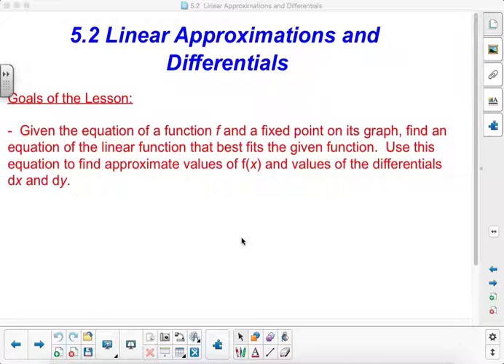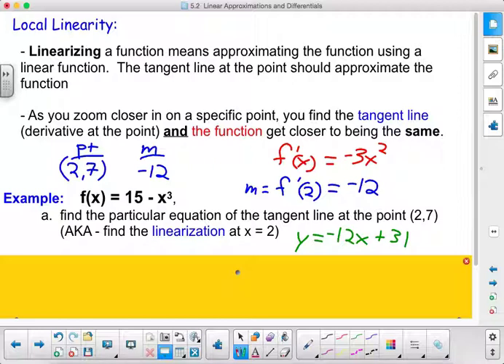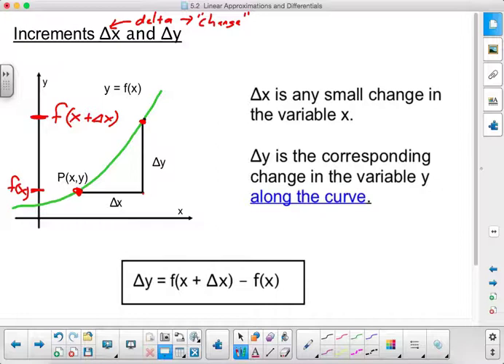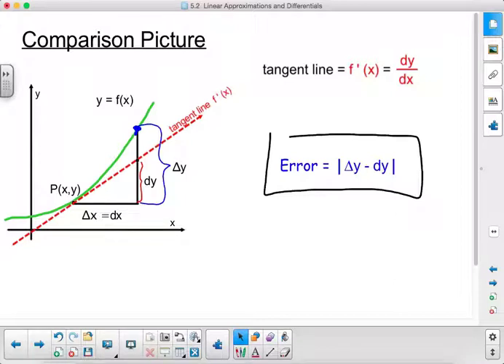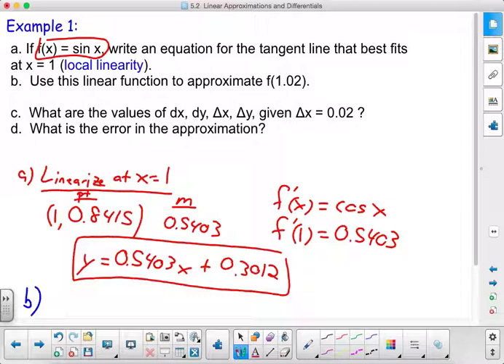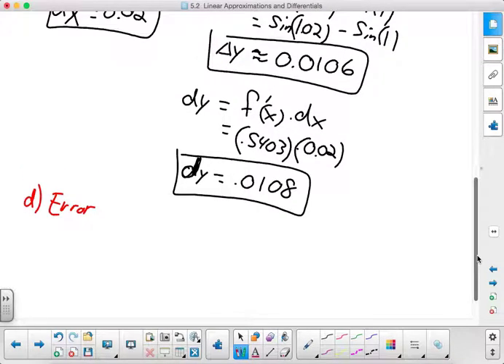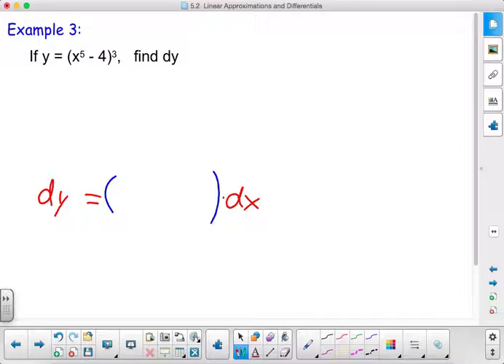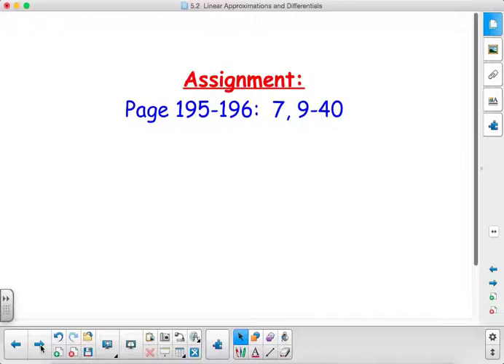5.2 Linearization and Differentials